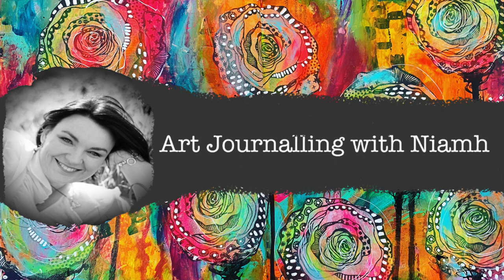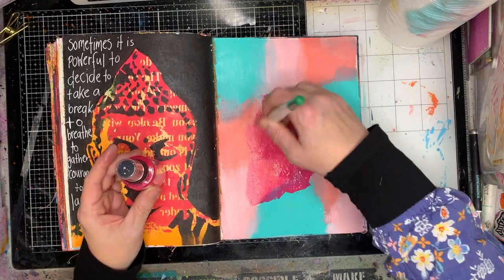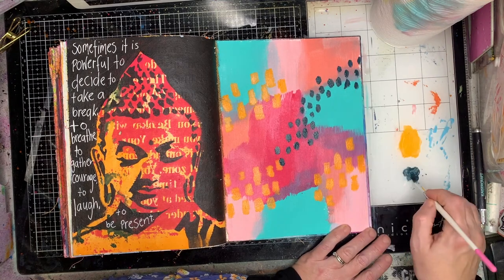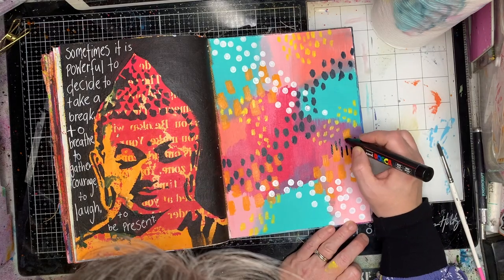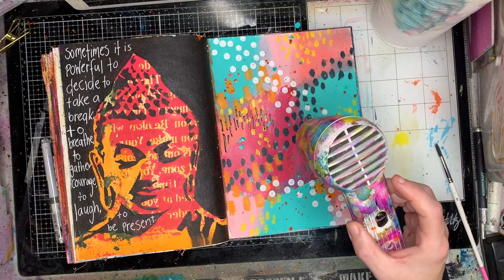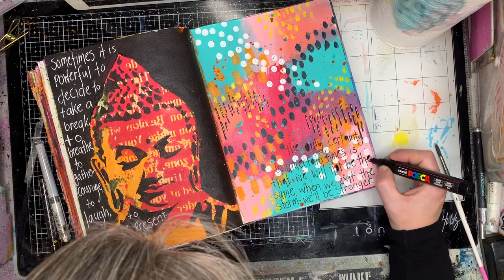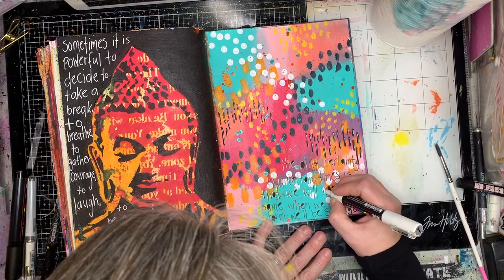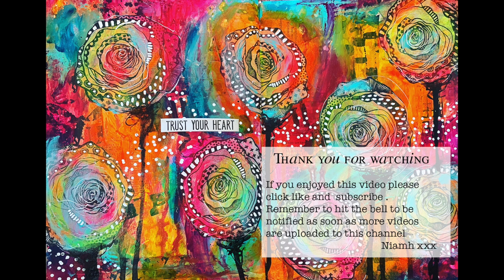Quick Art Journal Page: Simple Mark Making for Relaxation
This is a really simple page which is easy to do when you want switch off your brain and relax.